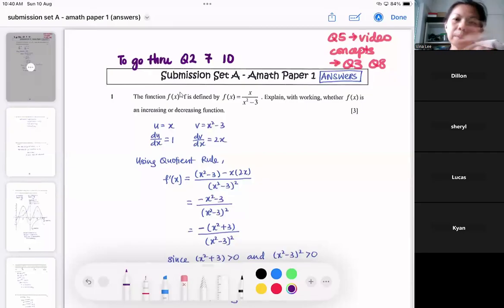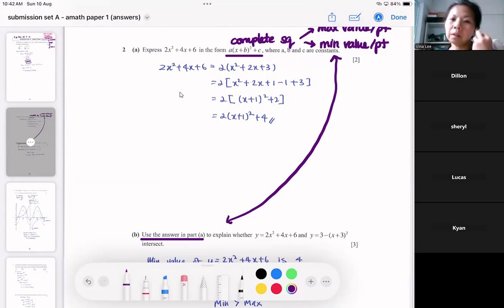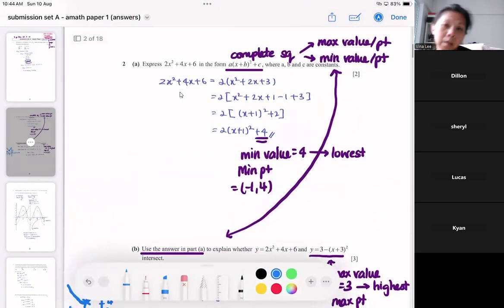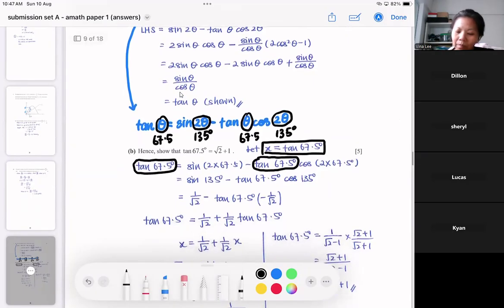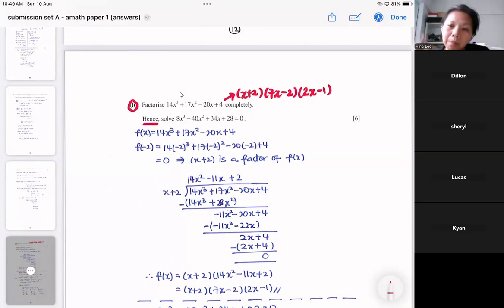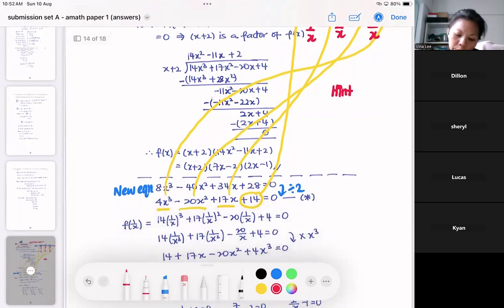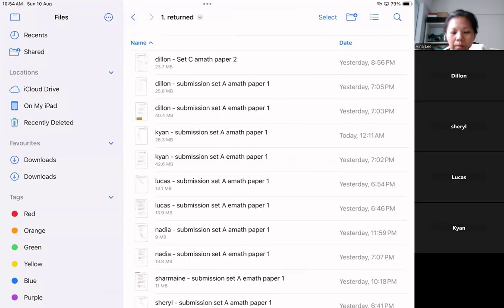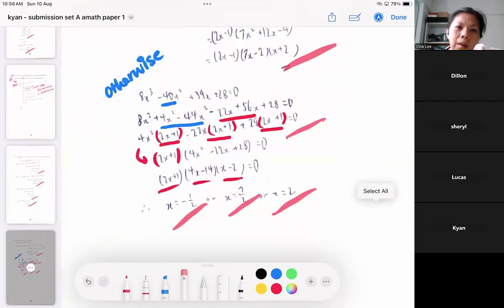10aug2025 set A amath paper 1